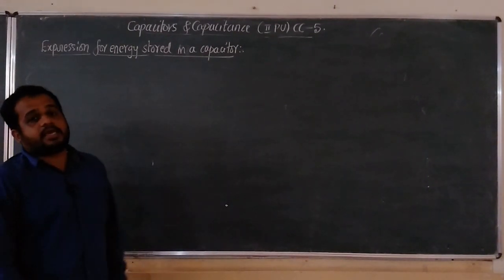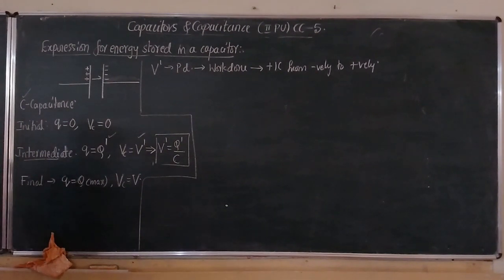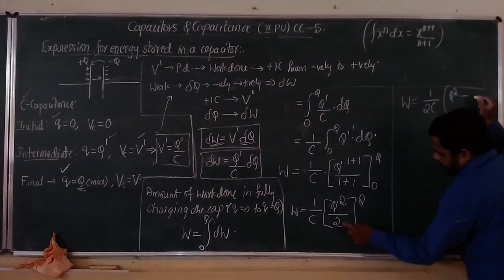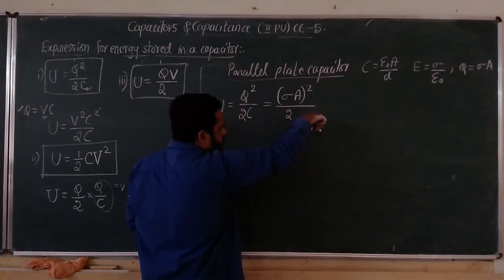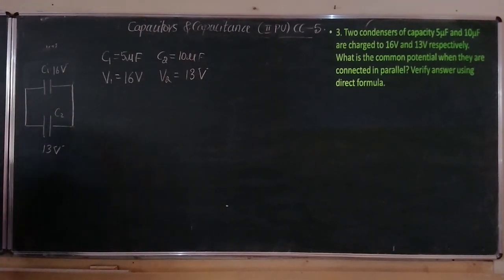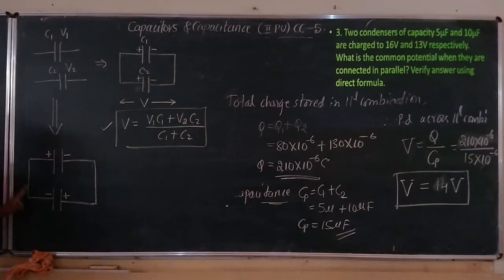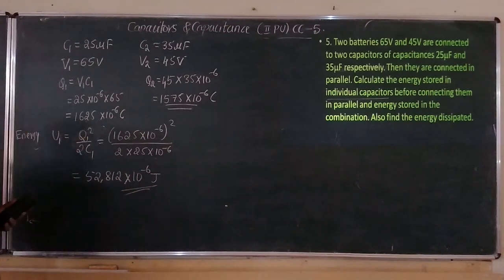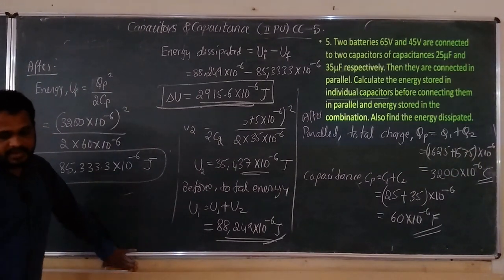Electrostatic potential & Capacitance Part 16 by Shripathi S Perla